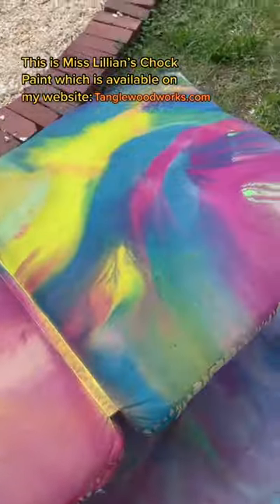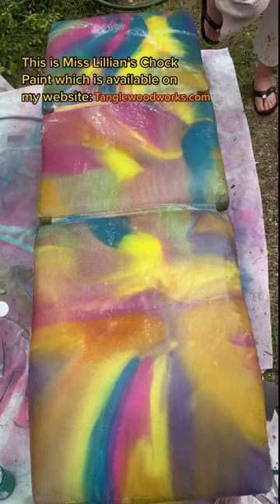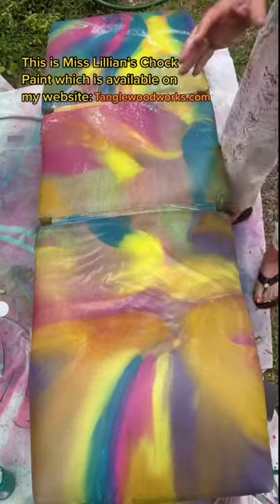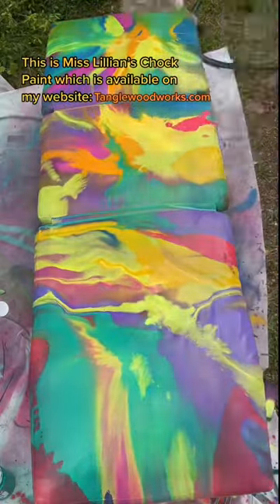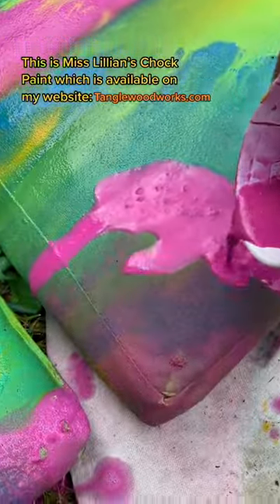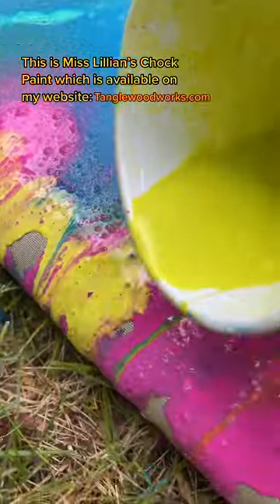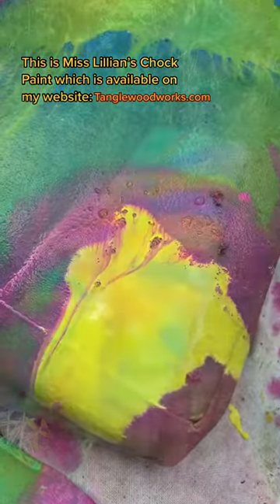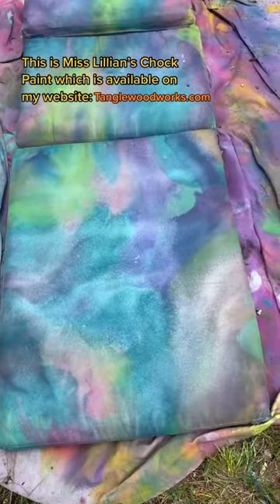Part. 2 of paintpouring my patio cushions with miss lillians chock paint.